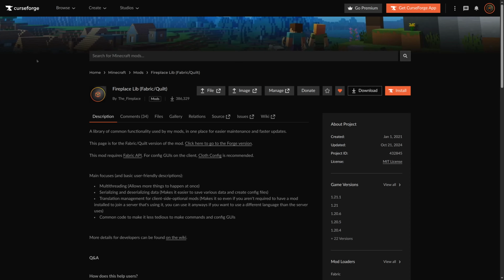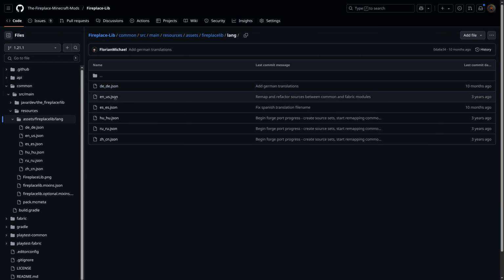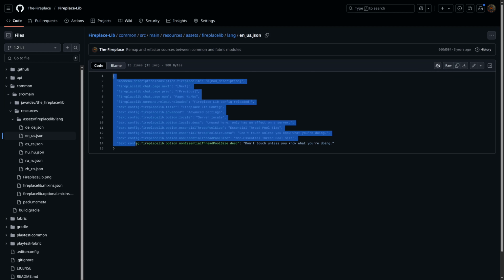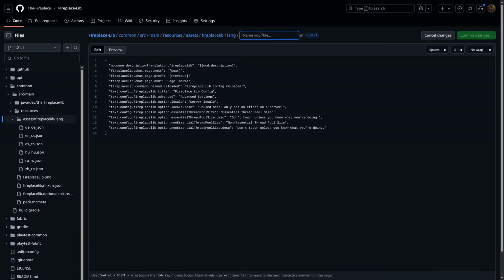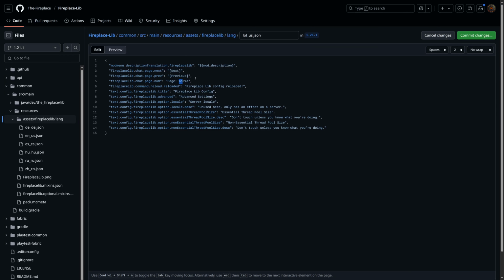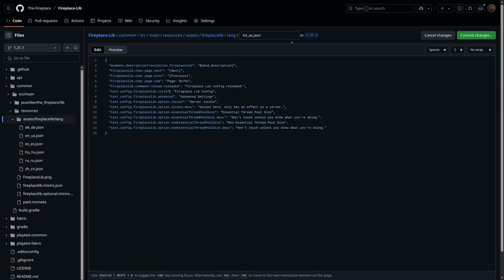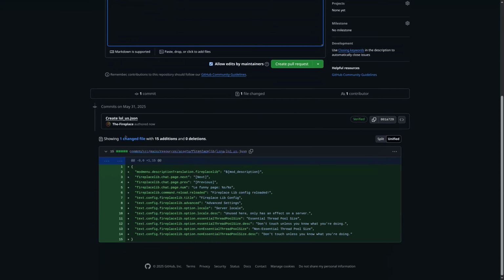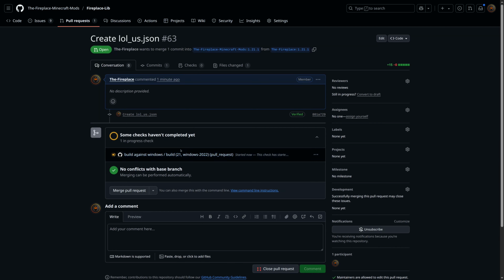Contributing Translations to Minecraft Mods using GitHub